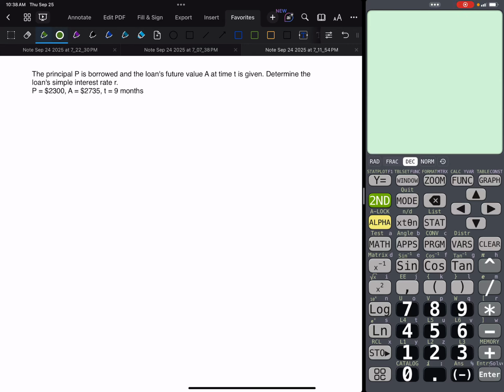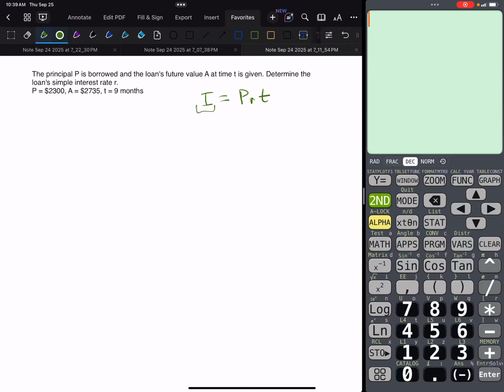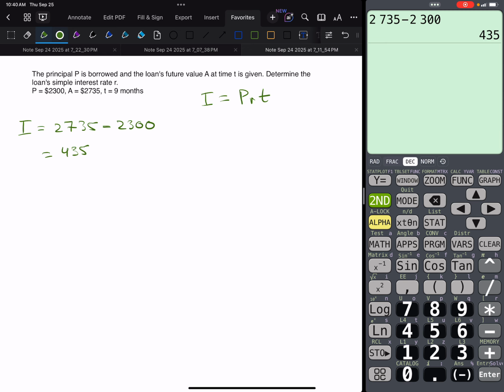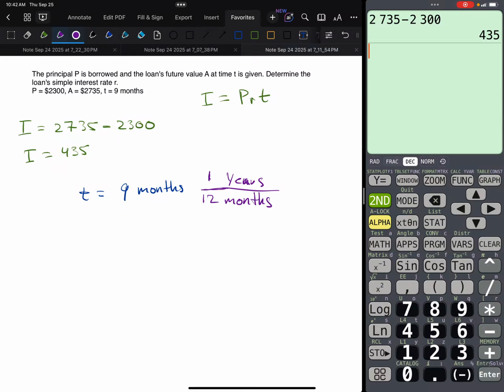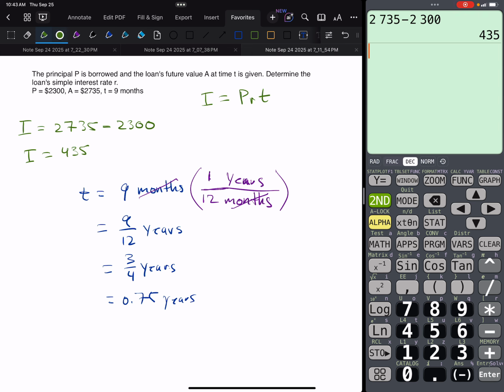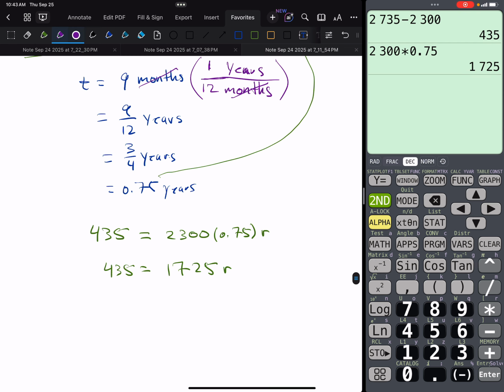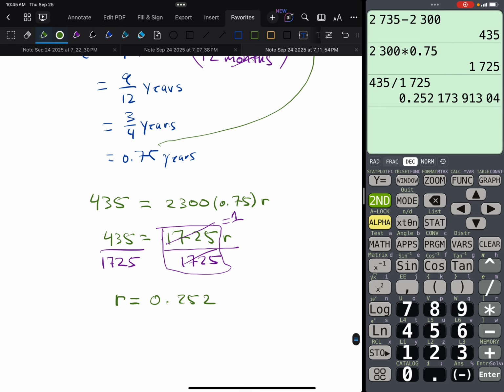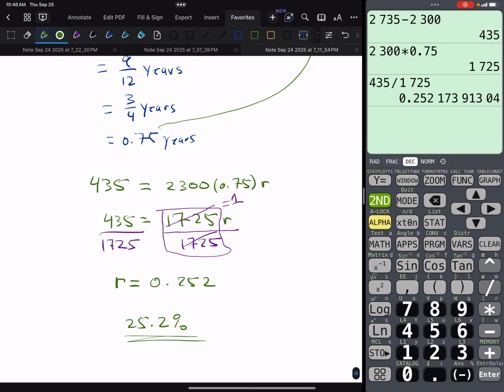Simple Interest Example - Calculate R - t in Months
This is an example calculation involving Simple Interest (8.3 in our textbook).
In this example, we are asked to calculate the interest rate. The trick to this problem is that we are given the time in months, but are expected to report a yearly interest rate. That will add a level of complexity to our calculation.

Here is a link to the PDF I created during the video.